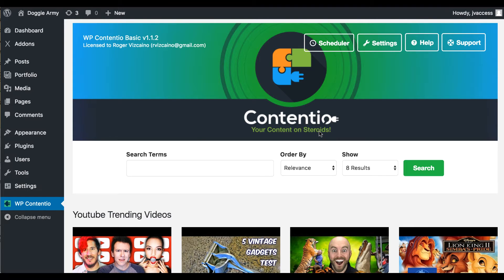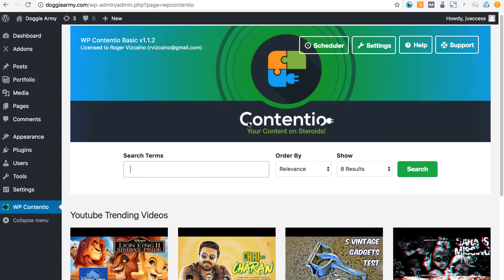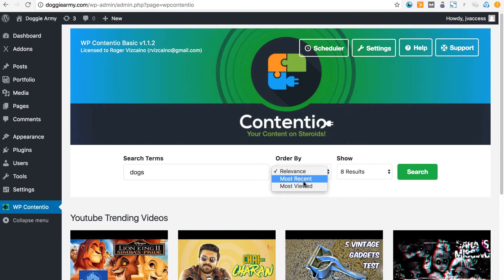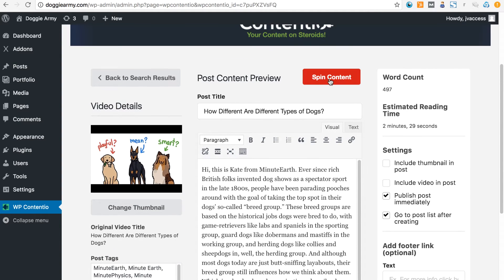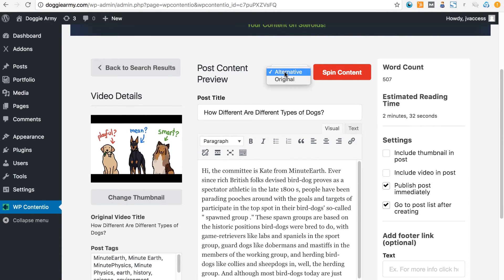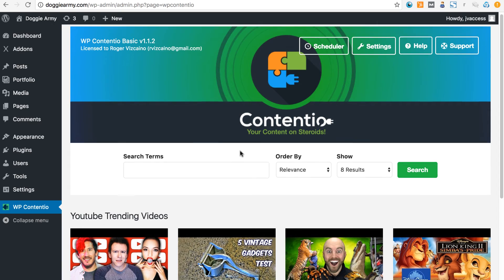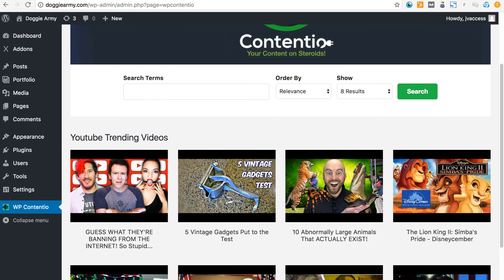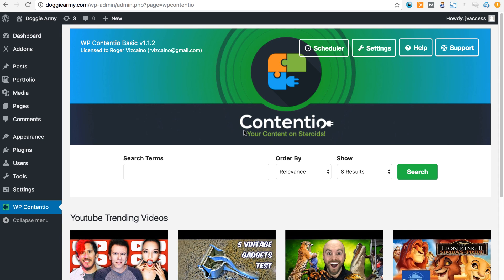Wp Contentio Review - pros and cons